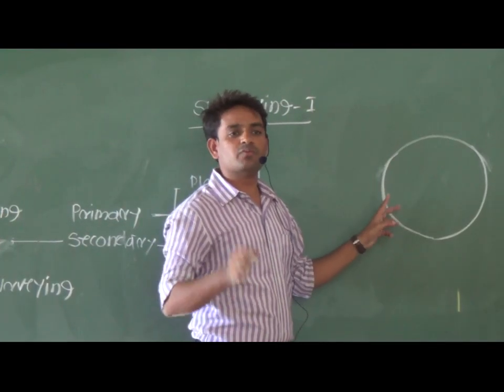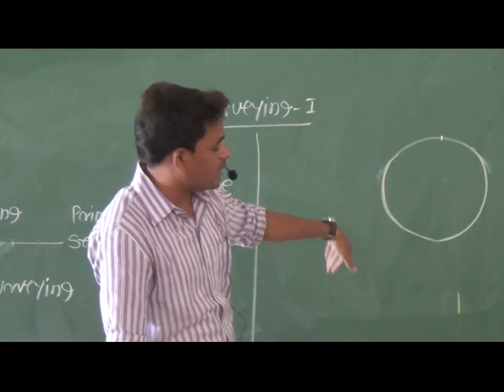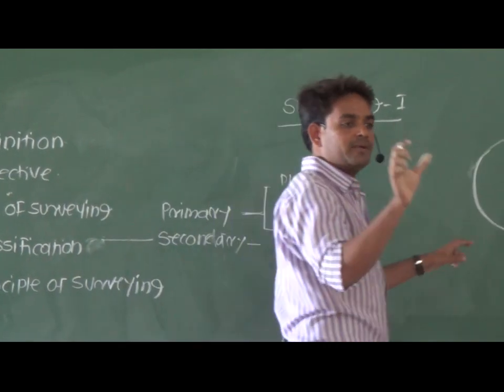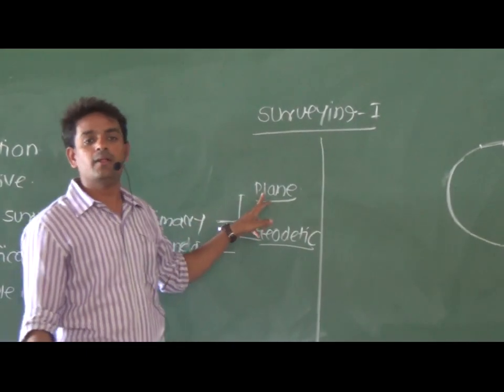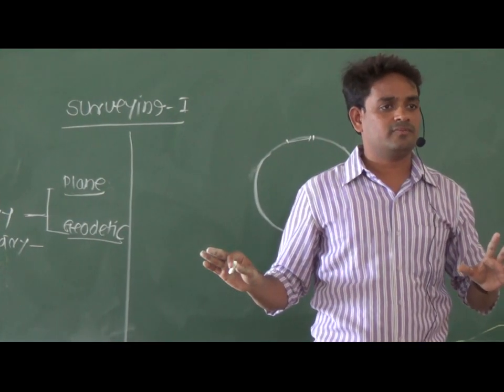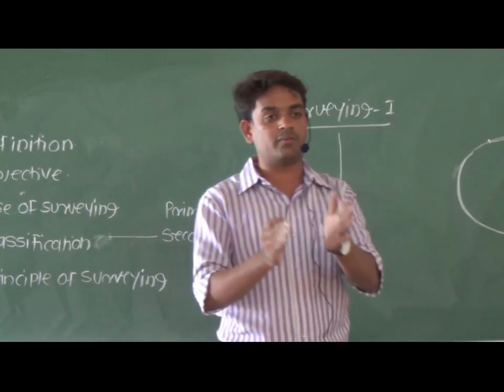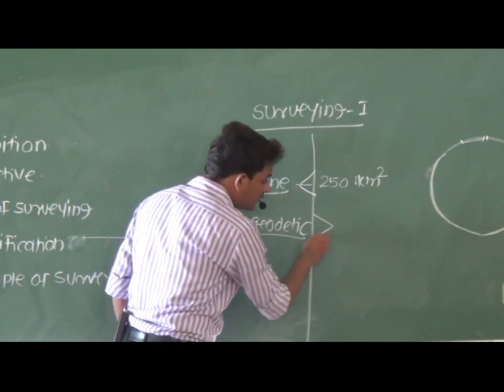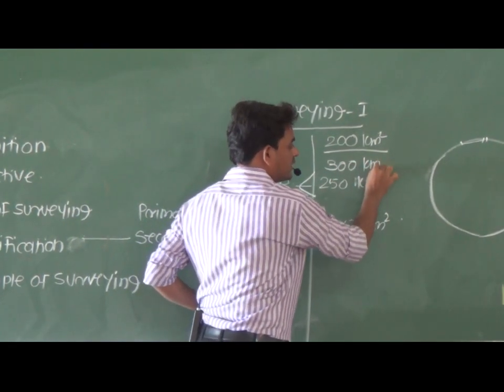Introduction of Surveying